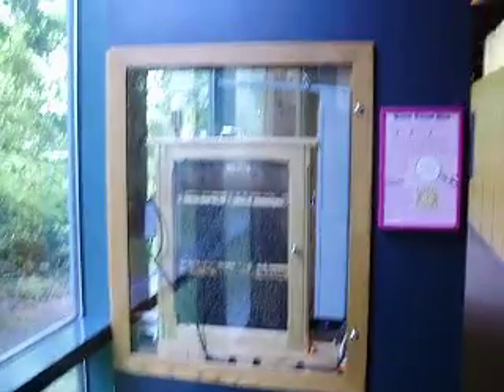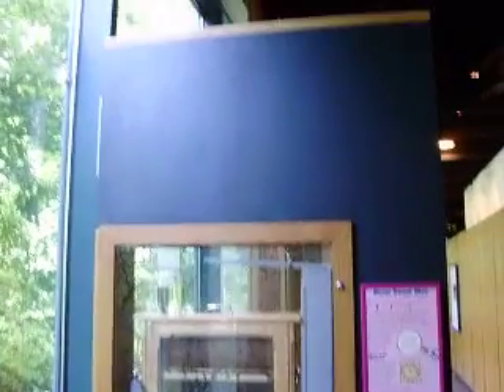Missing Museum Cip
MISSISSIPPI MUSEUM OF NATURAL SCIENCE